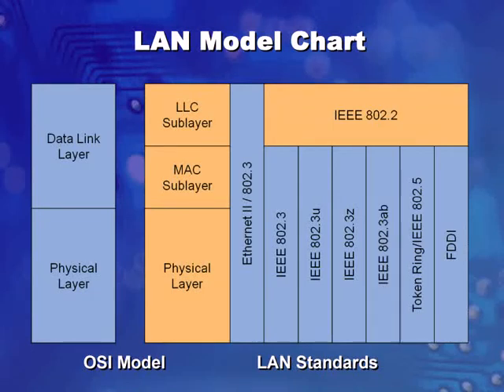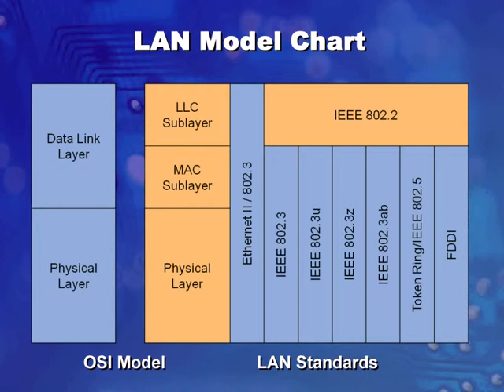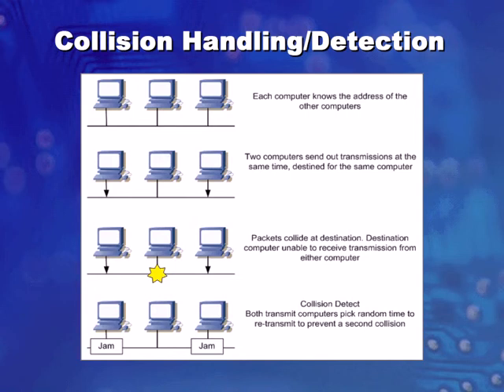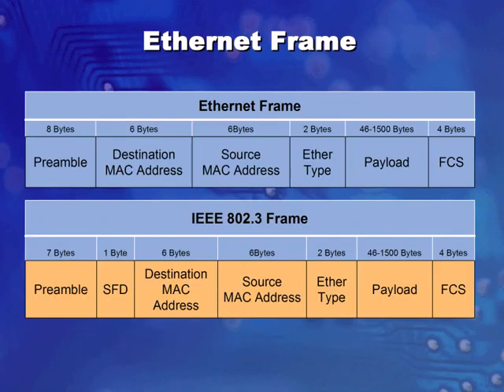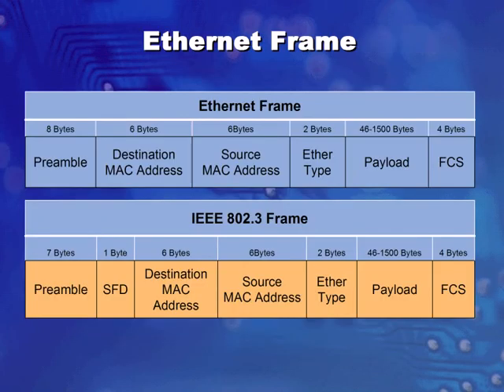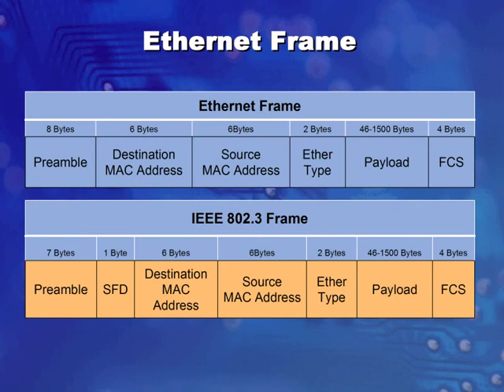ICND 01 06 02f Module1 Ethernet Evolution